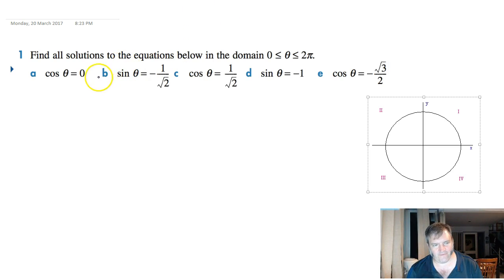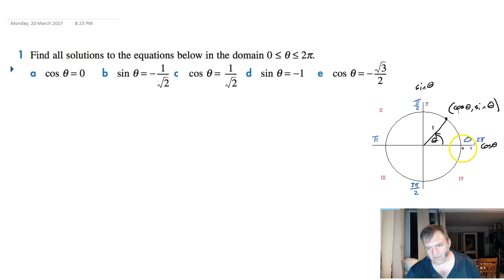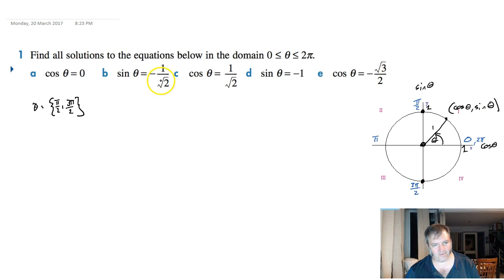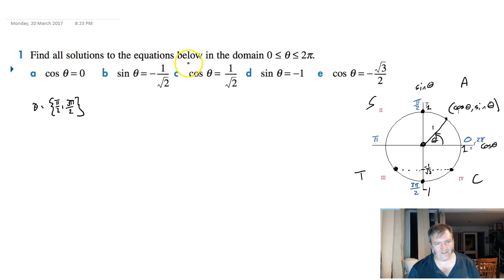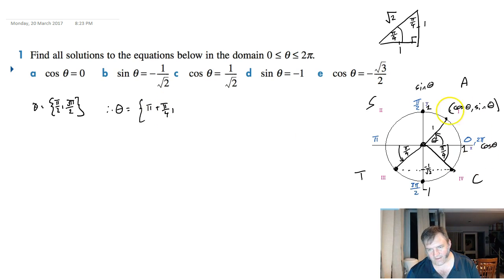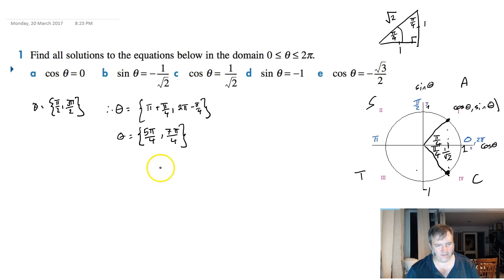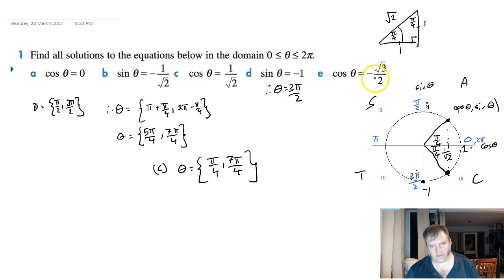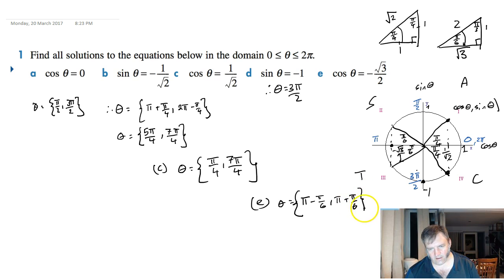Exact value trig help